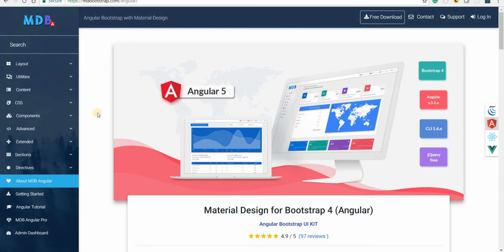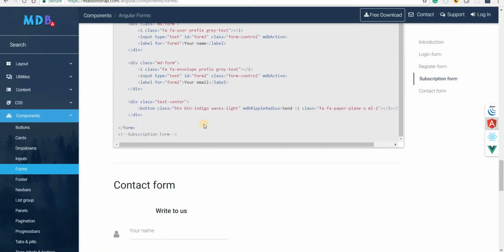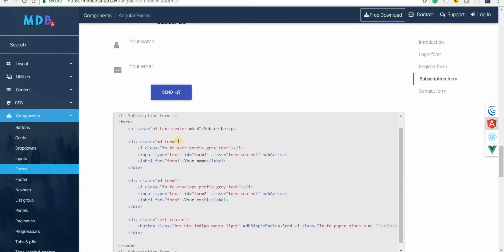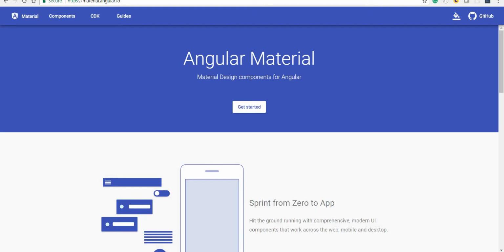Angular Training Part 7 - Integrating Angular Applications with Third Party Libraries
In this video, I talk about the Agent of this Section in the training.

We'll start with Material Design Bootstrap for Angular. And then, we'll slow introduce Angular Material into our project as some of the components that Material Design Bootstrap offers are paid and Angular Material is completely free of cost.

And at last, if time permits, then we're also going to talk about Angular Firebase which helps us in integrating our Angular Applications with Firebase.